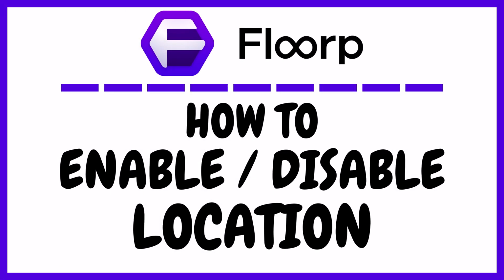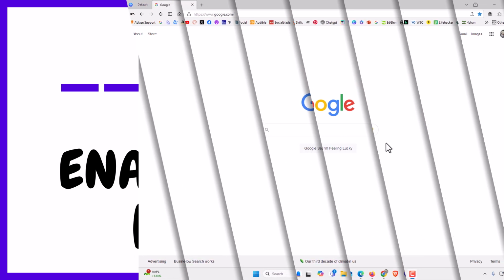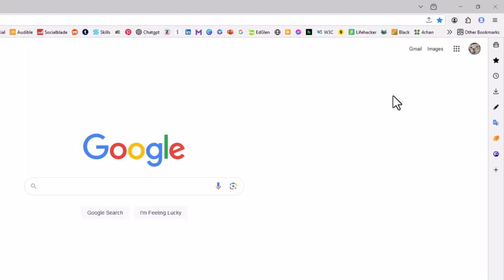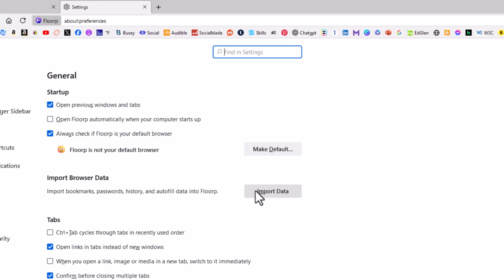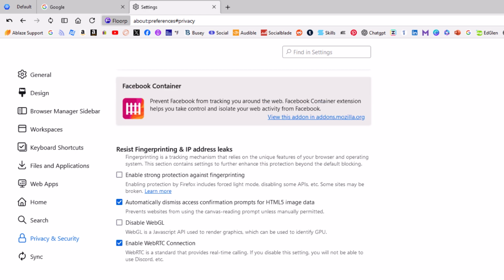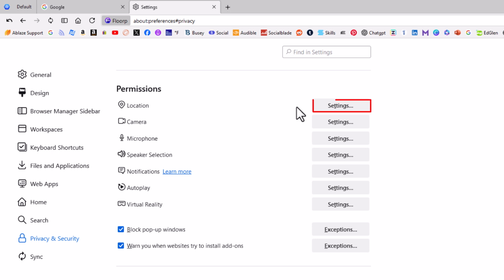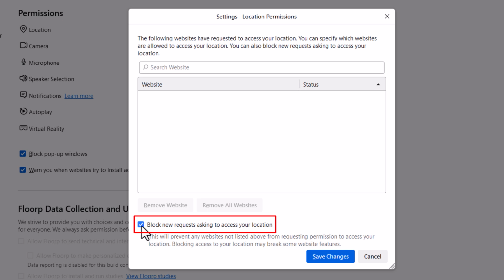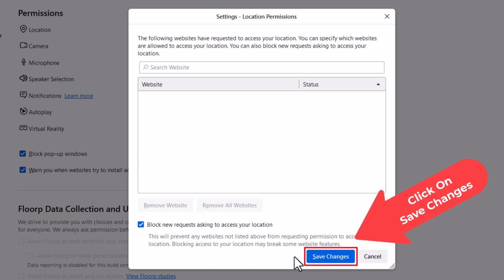How To Enable Or Disable Location Sharing In The Floorp Web Browser | PC Tutorial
How To Turn on Or Off Location Sharing In The Floorp Web Browser | PC Tutorial

This step-by-step tutorial will teach you how to enable or disable location sharing in the Floorp web browser on a PC. Whether you're focused on enhancing your privacy or allowing location-based services, this guide will help you customize your browser settings with ease. Watch now to take control of your online experience with Floorp!

Simple Steps
1. Open The Floorp Browser.
2. Click on the 3 line hamburger menu in the upper right corner and choose "Settings".
3. Select "Privacy & Security" from the left side pane.
4. Scroll down to where you see the "Permissions" section and  next to Location click on "Settings".
5. In the dialog box that opens, check or uncheck the box next to "Block New Requests To Access Your Location" to enable or disable location sharing.
6. Click On Save Changes.

Chapters
0:00 How To Turn On Or Off Location Services In The Floorp Browser
0:20 Open The Floorp Web Browser
0:30 Select The 3 Bar Hamburger Menu
0:40 Select Settings
0:50 Select Privacy And Security From The Left Pane
1:03 Scroll Down To The Permissions Section And Select The Location Settings
1:20 How To Block New Requests To Access Your Location In Floorp
1:36 Click On Save Changes